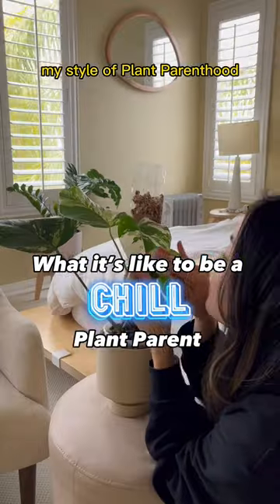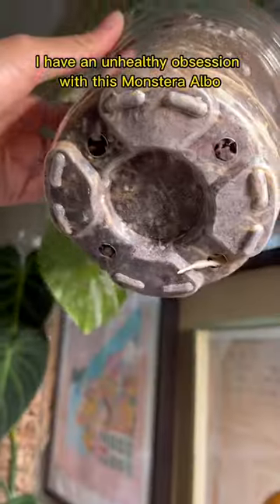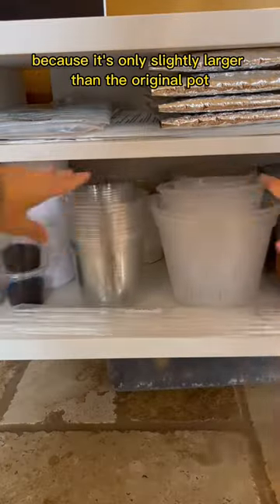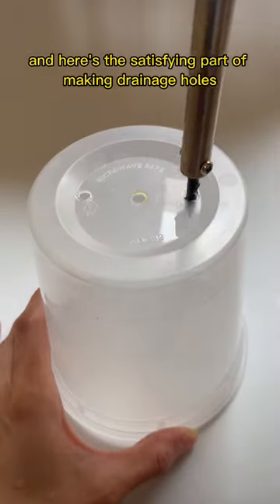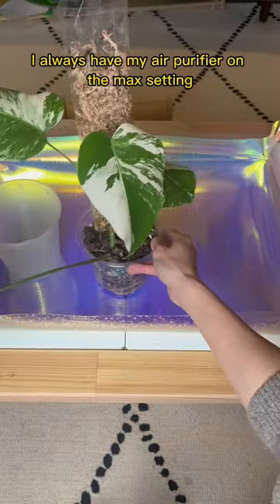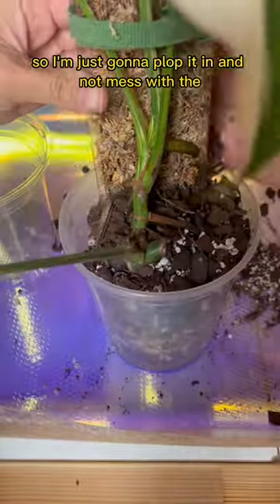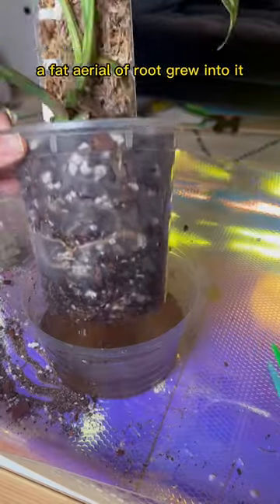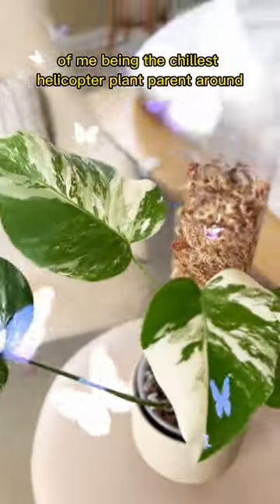What it’s like to be a Chill Plant Parent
This Monstera Albo has been dormant for 4 months, which is odd considering I supplement humidity, grow lights, and fertilize throughout the winter. Upon examining the roots, it was a bit root-bound. What’s tricky is Monsteras actually prefer to be a little root bound and Albos especially are prone to root rot so if it’s in a container that’s too large, the soil may not dry out fast enough leading to root rot.

The width of the new pot was actually the same as the previous container, but it was an inch taller so there’s more space for the roots to breathe. With spring around the corner, hoping for some new leaf action!

This clear pot is actually a soup container, but majority of my clear pots are

Potting accessories